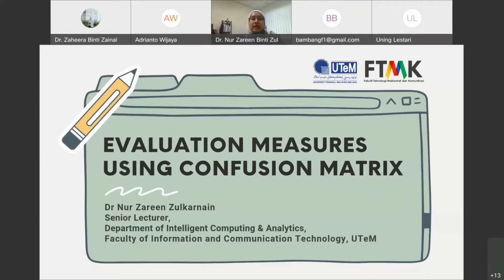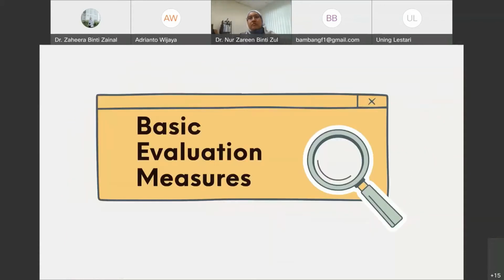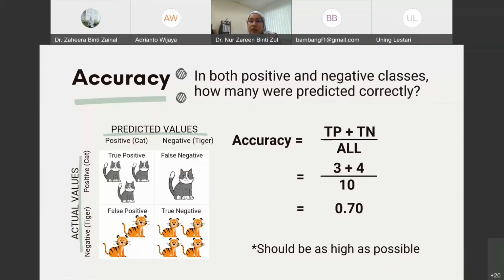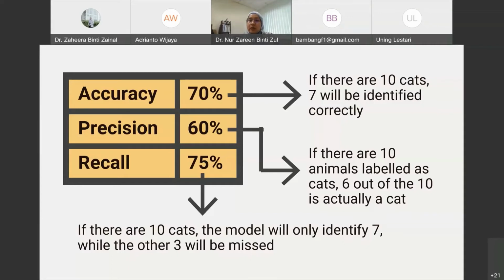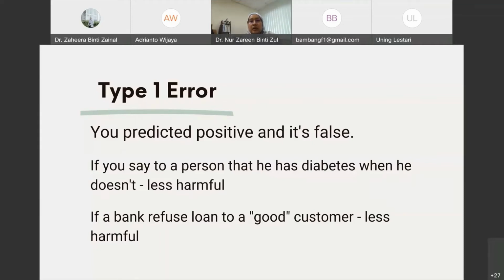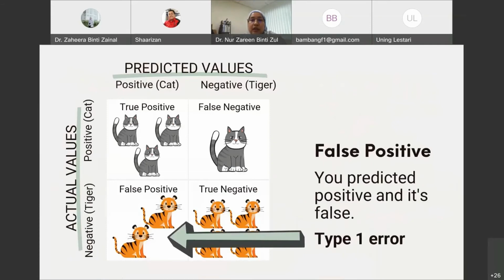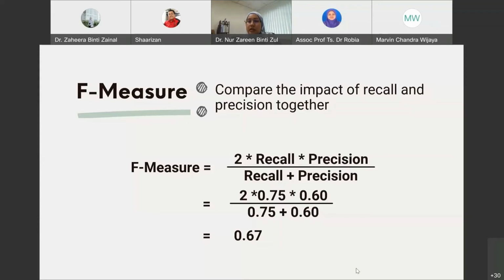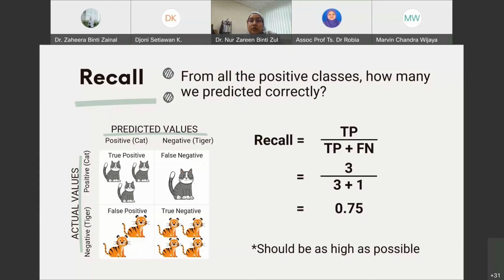Evaluation Measures Using Confusion Matrix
This webinar demonstrates how a model’s performance can be evaluated using confusion matrix involving four measures which are precision, recall, accuracy and F-score.